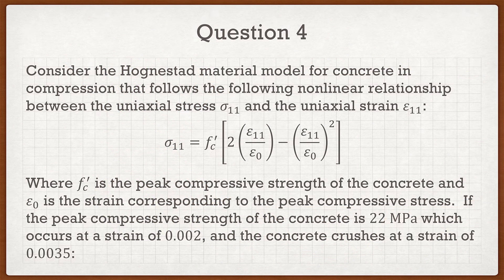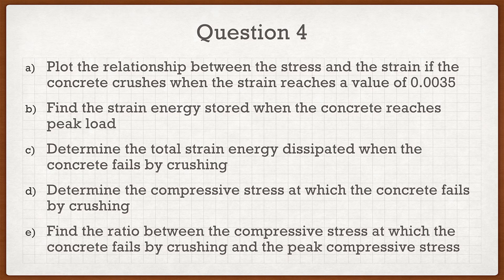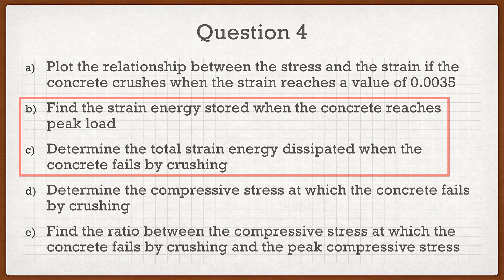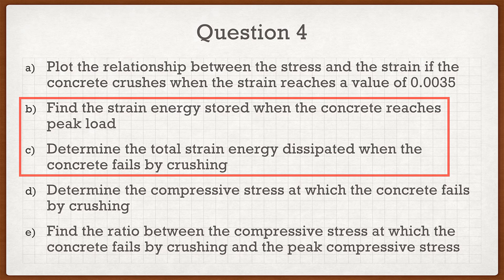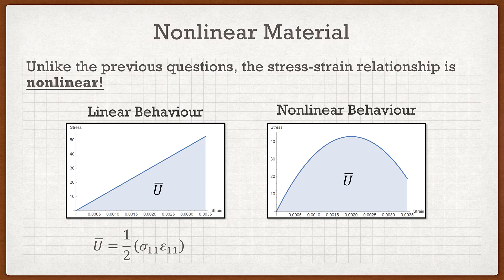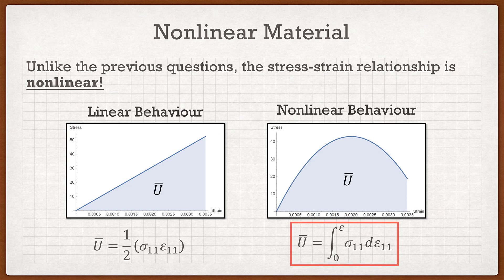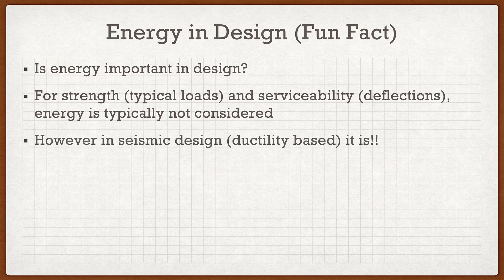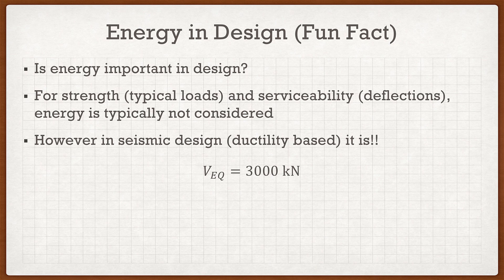CIV E 398 - Assignment 8 - Question 4